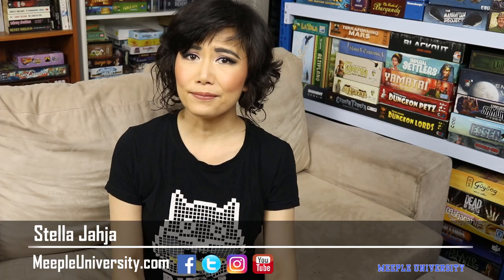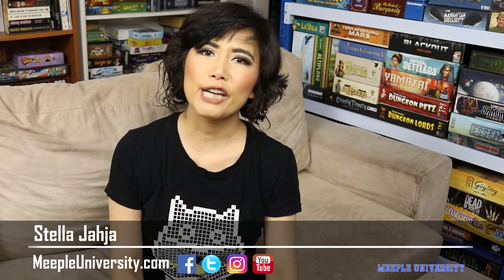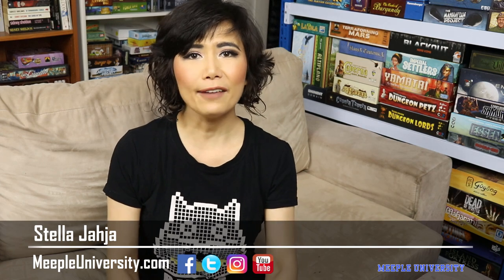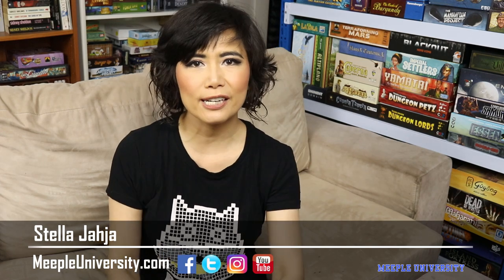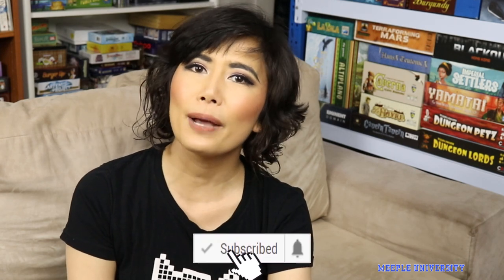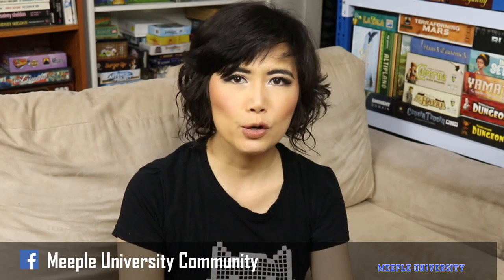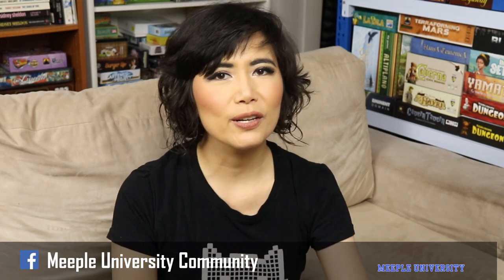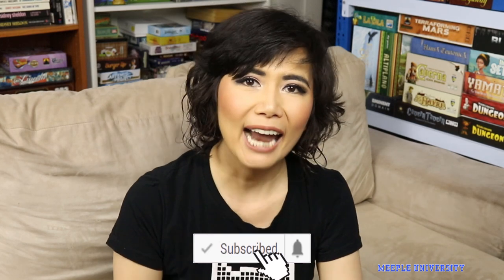Hyperspace Review feat. Sandy Petersen the Designer & other news – Stella's Tabletop Diary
Sandy Petersen shares you a bit about himself and what inspires him to design Hyperspace. I also have a short review of the game, along with update on our freebies announcement, and a new show coming up, Girls Play Games!

If you want to see preview of Hyperspace board game, go
Videos for Hand of Fate Ordeals board game:

Cthulhu Wars board game